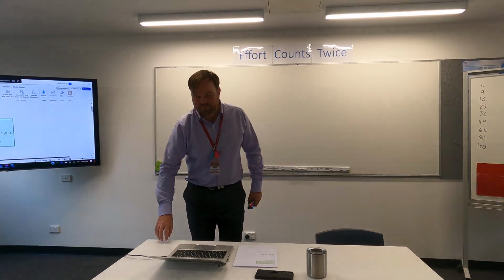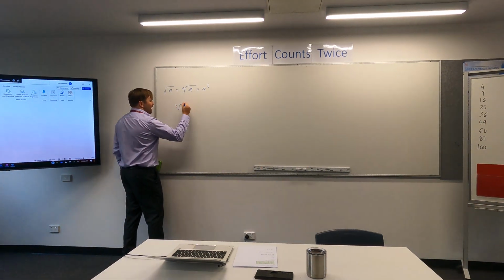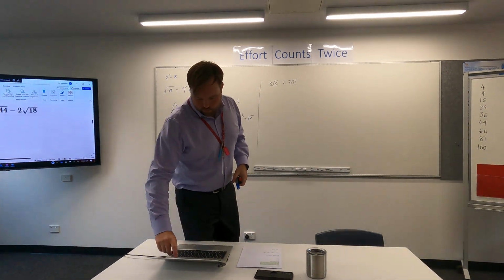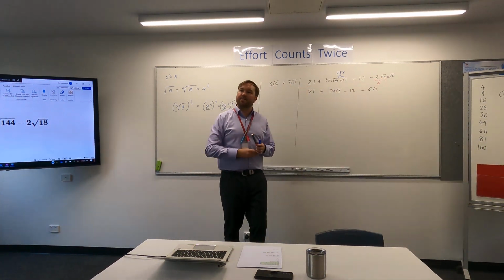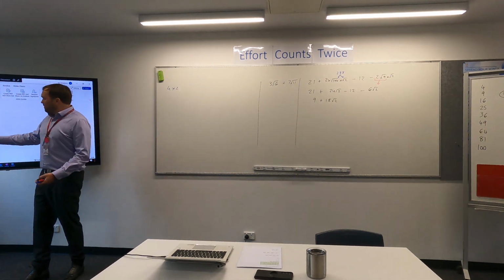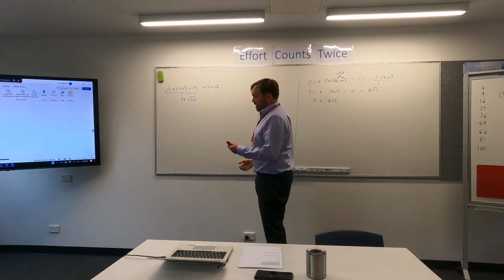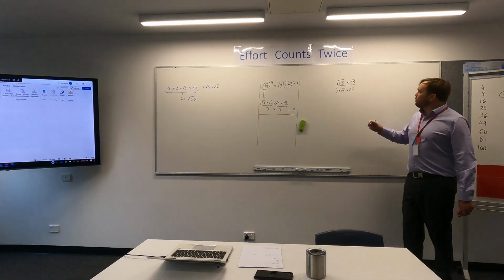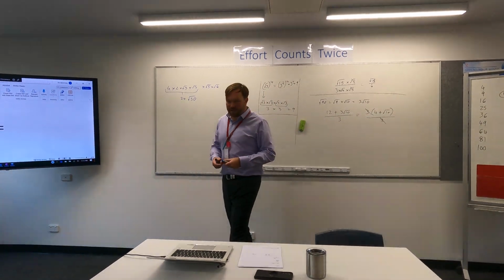Surds and Indices 1